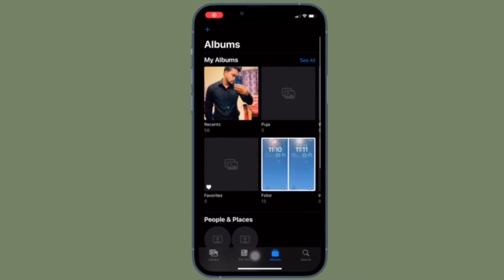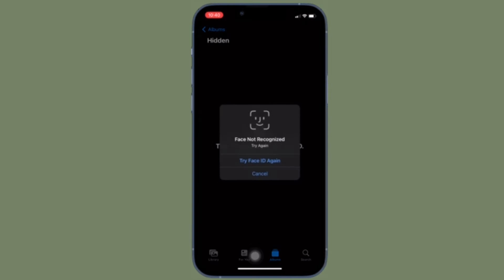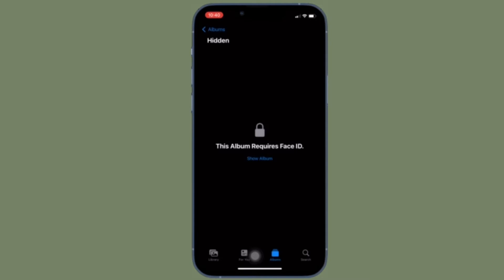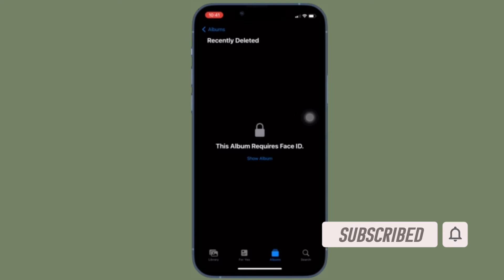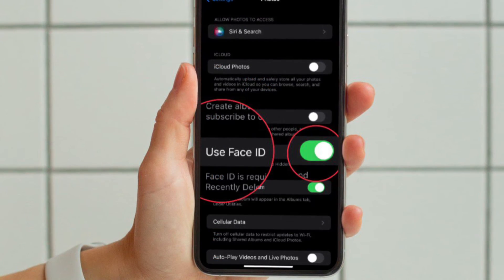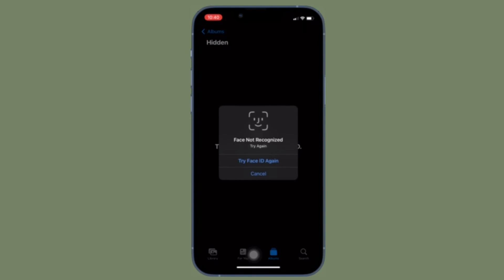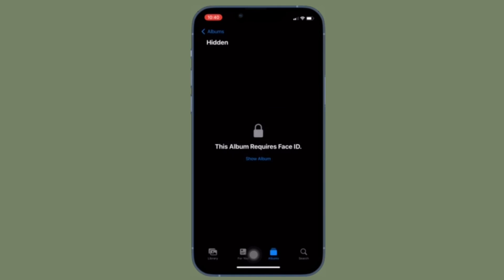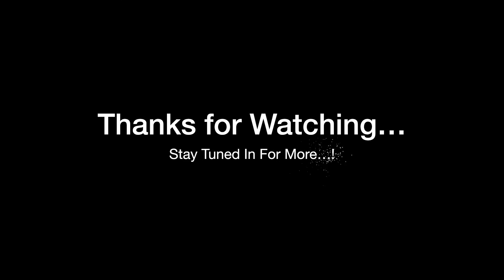How to Lock Hidden Photo Album with Face ID/ Touch ID in iOS 17 on iPhone/iPad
Here is how you can lock hidden Photo Album with Face ID/Touch ID in iOS 17/ iPadOS 17 on iPhone and iPad. Let’s find out!